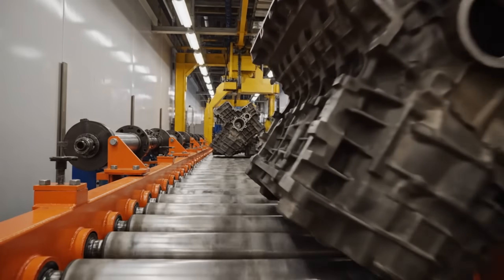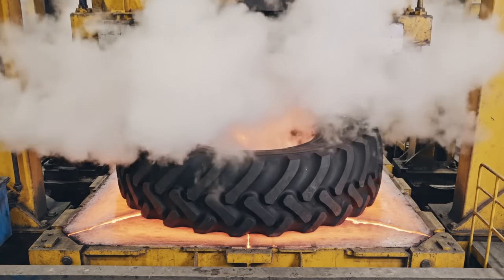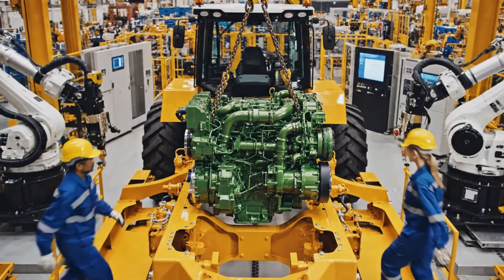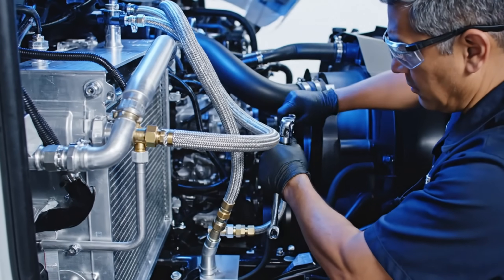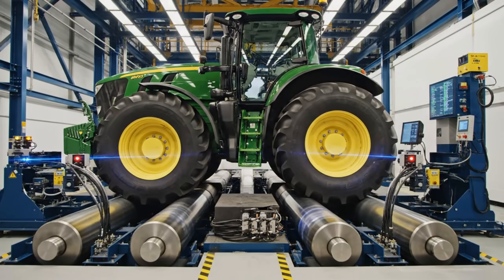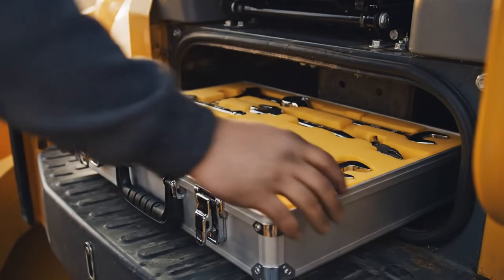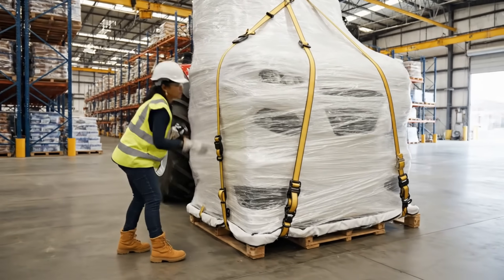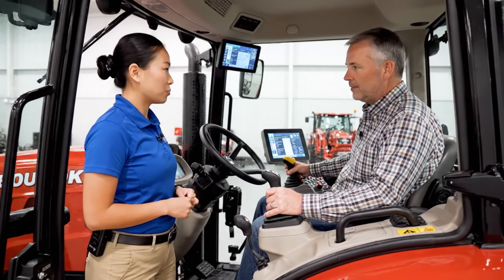How John Deere Tractors Are Made Today | Inside the Factory & Billion-Dollar Engineering Secrets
Step inside one of the world's most advanced agricultural machinery factories where cutting-edge robotics, precision engineering, and American craftsmanship transform raw steel into legendary John Deere tractors worth up to $500,000.
This documentary reveals the complete manufacturing journey—from the moment steel coils arrive at the loading dock to the final quality inspection before delivery. Watch as 800-kilogram diesel engines are installed, massive agricultural tires are mounted, and signature green and yellow bodies take shape on the assembly line.
Witness robotic welding cells creating chassis frames, CNC machines boring engine cylinders to micron precision, and hydraulic systems being tested at thousands of PSI. See how skilled technicians assemble operator cabs with climate control, digital dashboards, and ergonomic seating designed for 12-hour workdays in the field.
Follow each tractor through rigorous quality control—brake dynamometer testing, hydraulic lift capacity verification, and electrical systems diagnostics ensuring every machine meets John Deere's legendary reliability standards.
From transmission assembly to three-point hitch installation, from paint booth perfection to final dealer delivery preparation—this is the untold story of how America builds the tractors that feed the world.